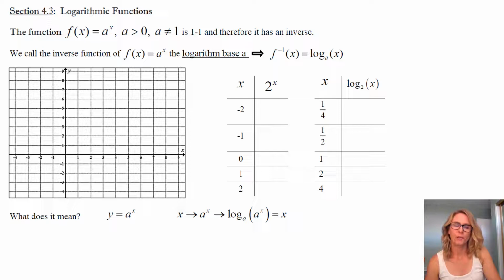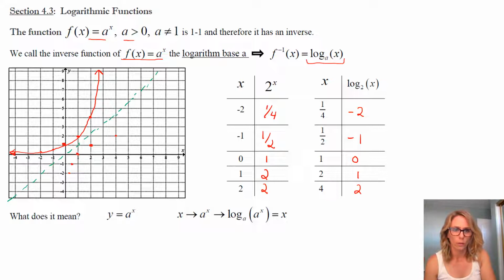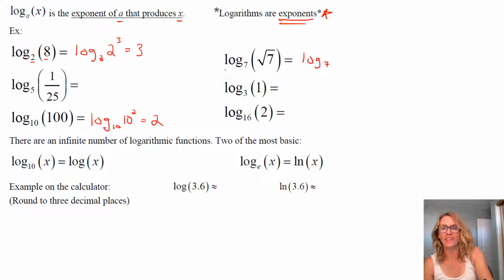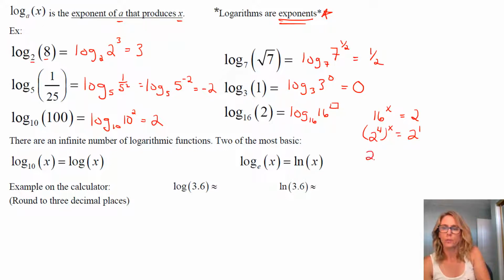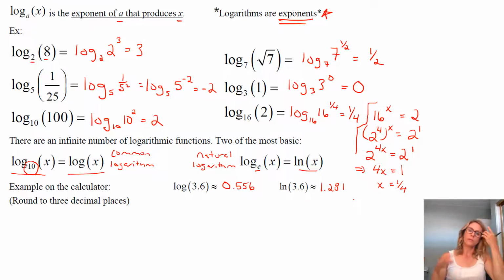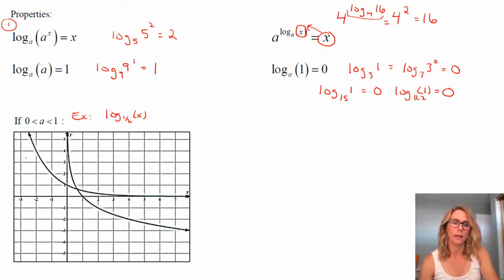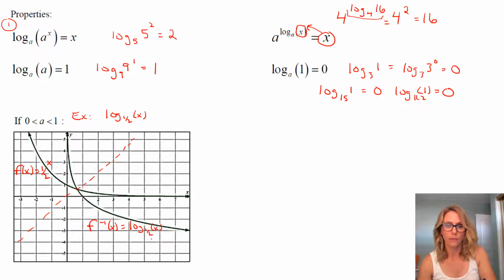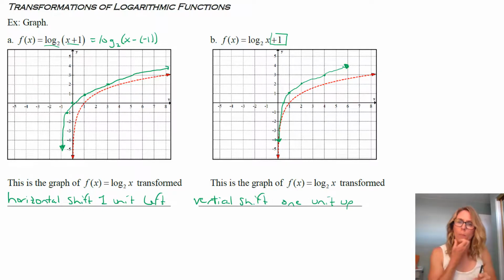Math 3 Section 4 3 Logarithmic Functions